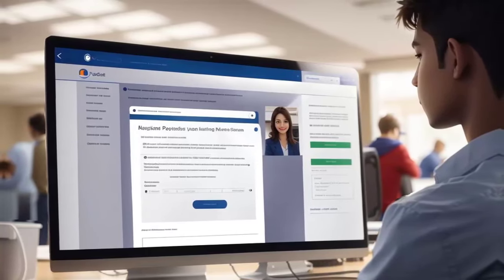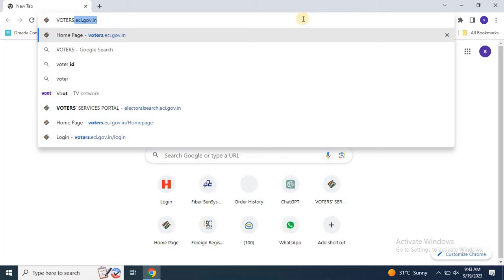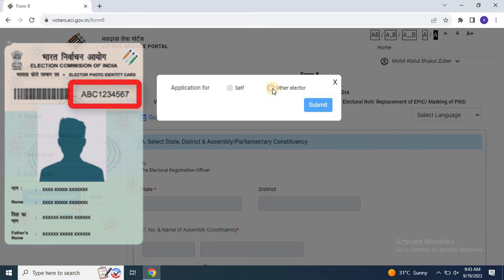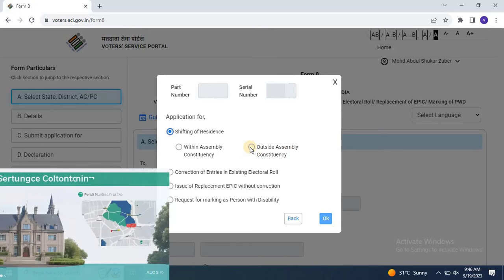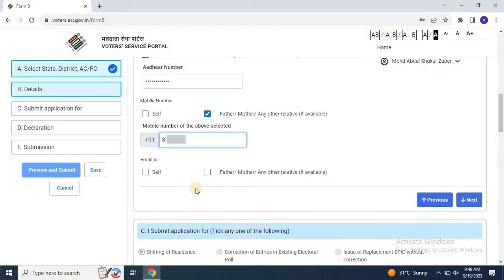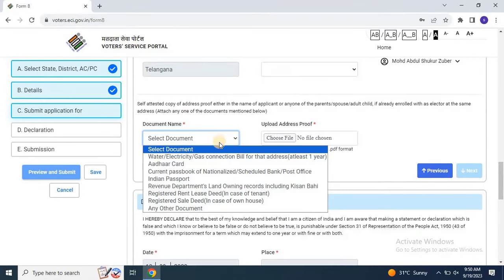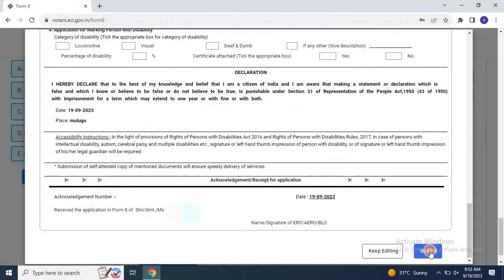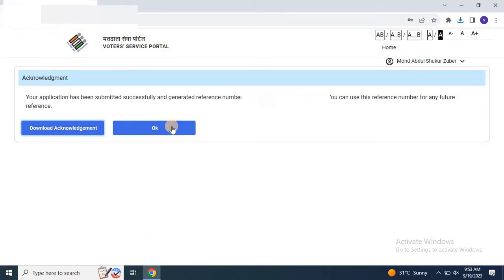Voter ID Card Correction Online | Address, Name, Photo Chnage online 2023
In this video, we'll show you a comprehensive step-by-step guide on how to make corrections to your Voter ID from anywhere in India. Whether you've recently moved, changed your name, or noticed an error on your Voter ID, we've got you covered.

🔹 Learn how to update your Voter ID details quickly and hassle-free.

🔹 Discover the required documents and information you'll need for a smooth correction process.

🔹 Get insights into the online and offline methods available for updating your Voter ID.

🔹 Stay informed about the latest rules and regulations regarding Voter ID corrections.

Your right to vote is essential, and a correct Voter ID ensures your voice is heard in the democratic process. Don't miss this opportunity to make sure your information is up to date!

Leave your questions and comments below, and we'll be happy to assist you. Let's make our democracy stronger, one accurate Voter ID at a time! 💪🗳️